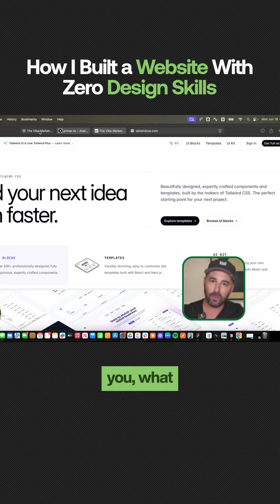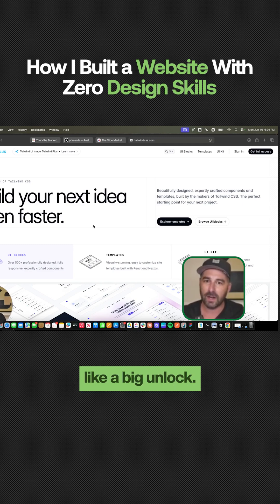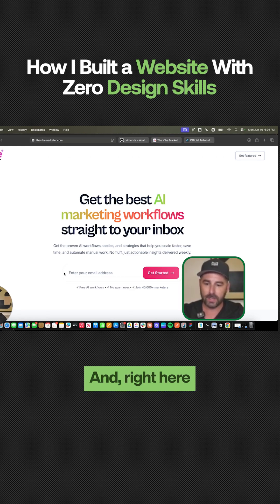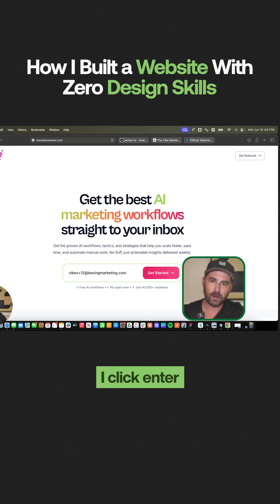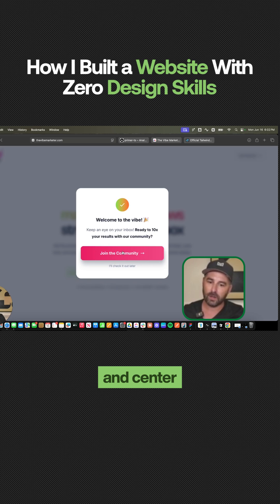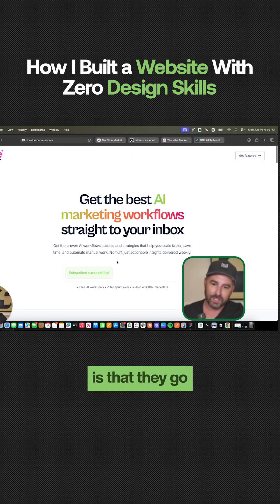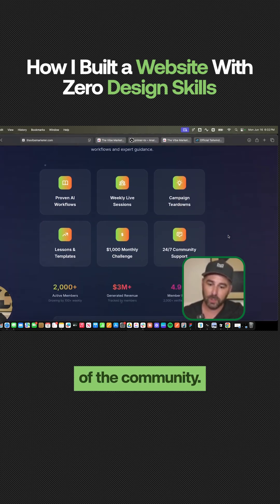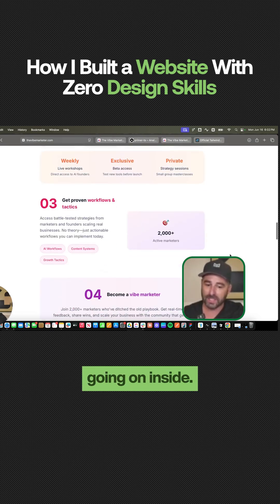Claude wrote the copy + built my landing page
I’m not a designer or front-end engineer, but with Claude I built a working landing page complete with email capture, modals, social proof, and CTAs—plus AI-generated copy.